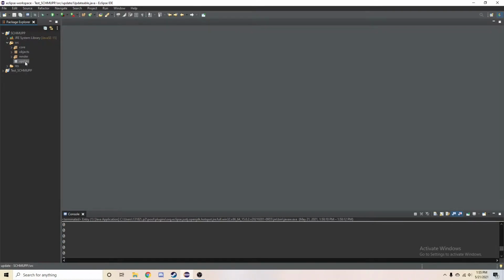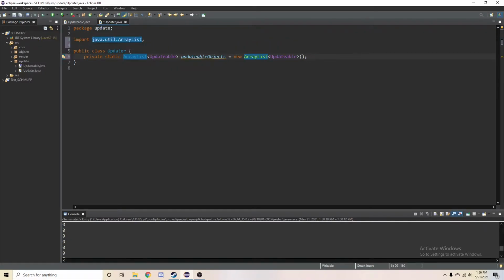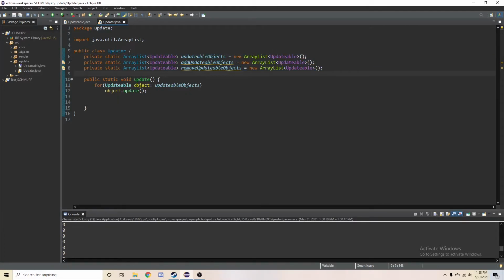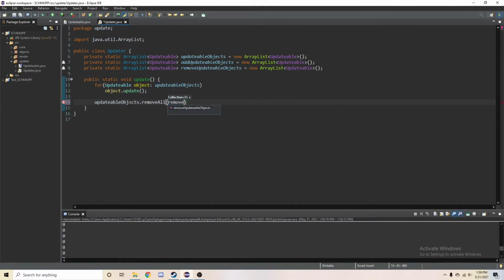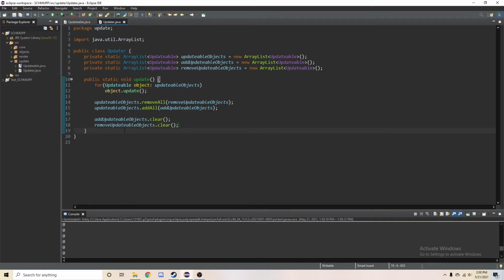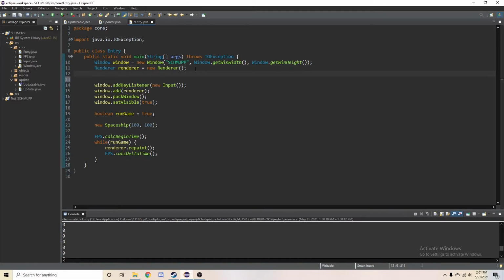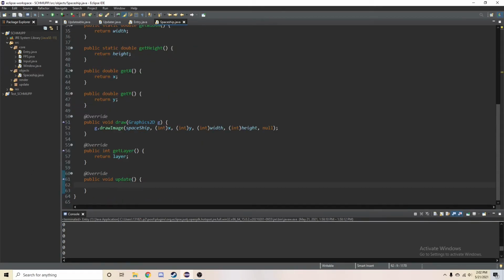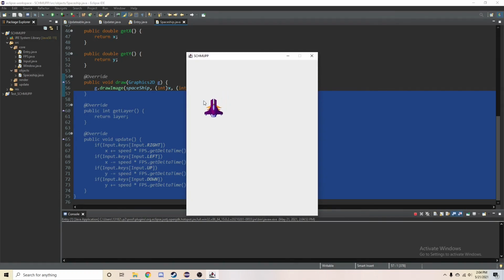Java Updater/Spaceship Movement Tutorial ☕